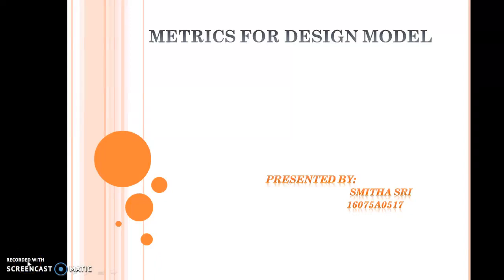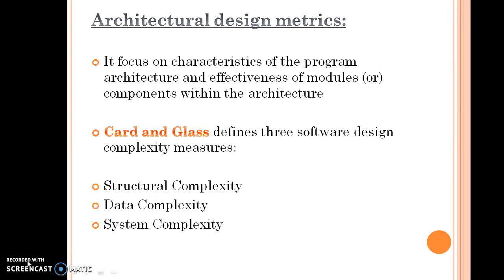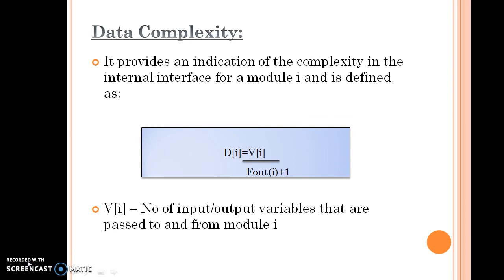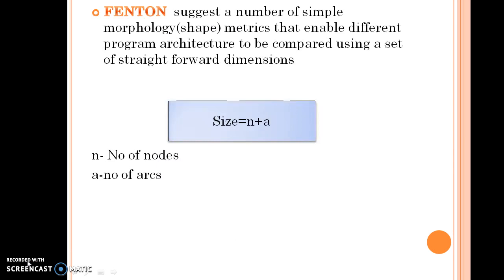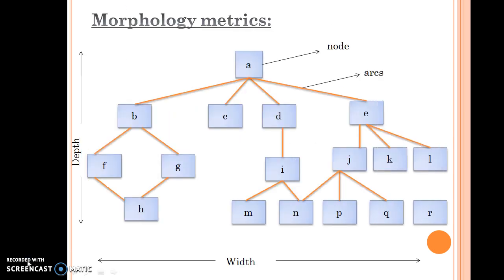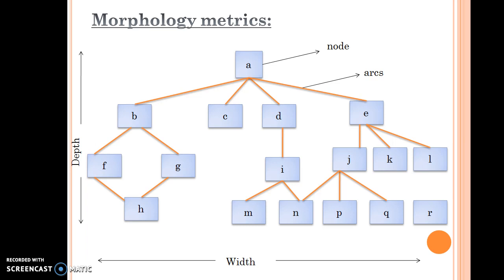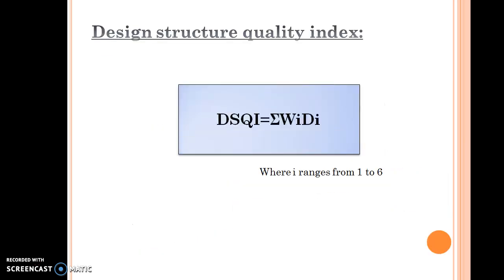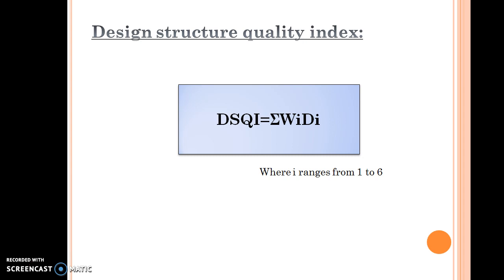METRICS FOR DESIGN MODEL by Smitha Sri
METRICS FOR DESIGN MODEL